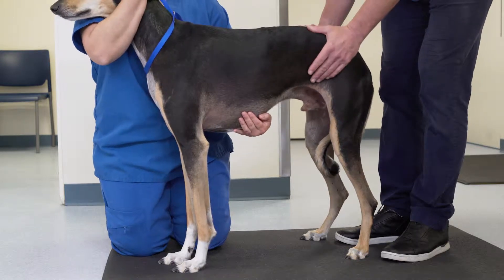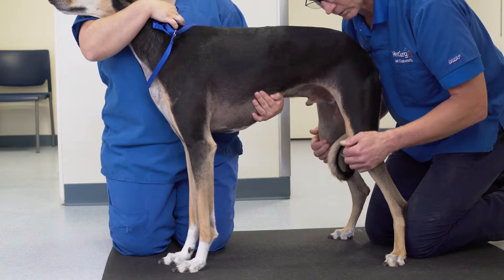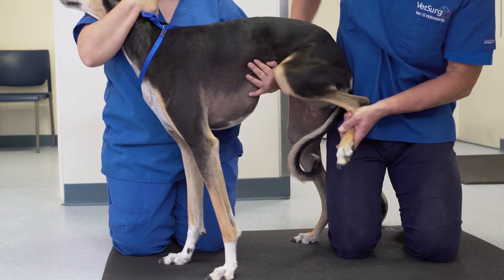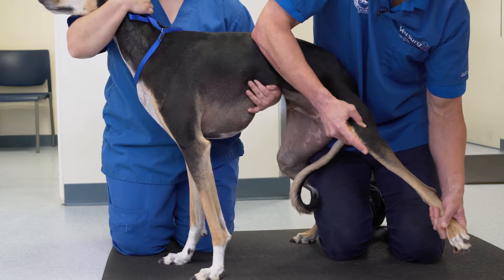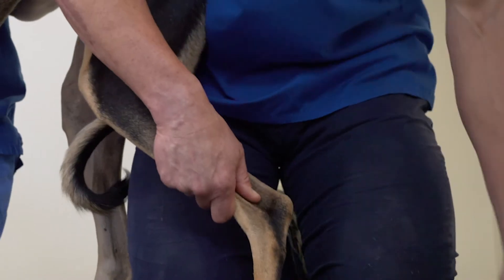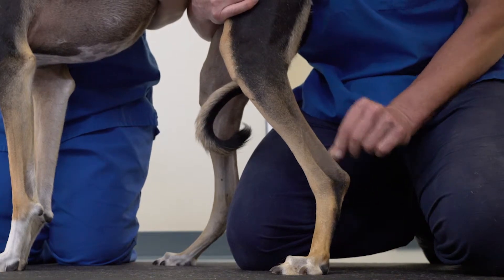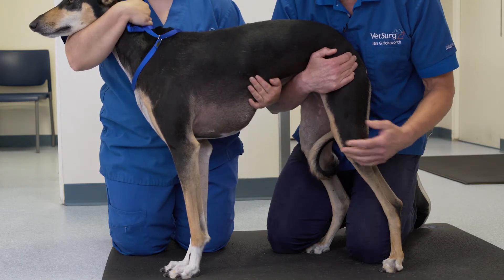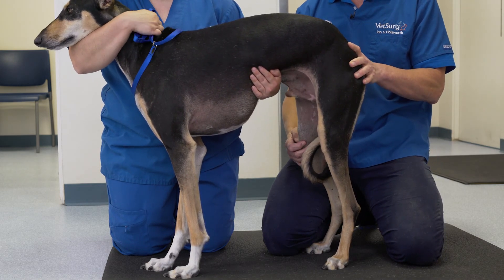VetSurg Orthopedic Examinations - Pelvic Limb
Demonstration of our current technique to examine the pelvic limb in the canine patient